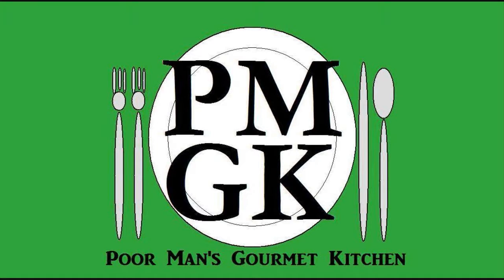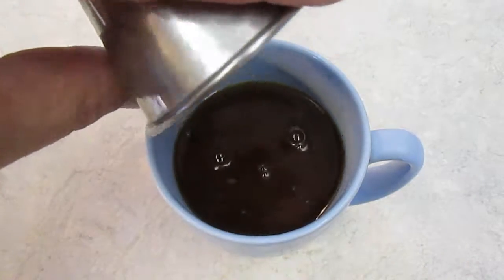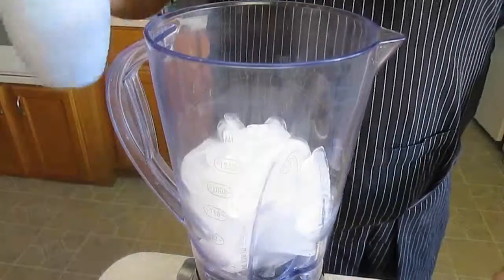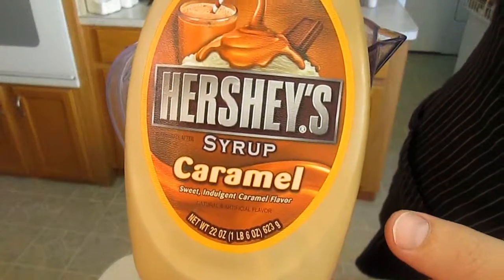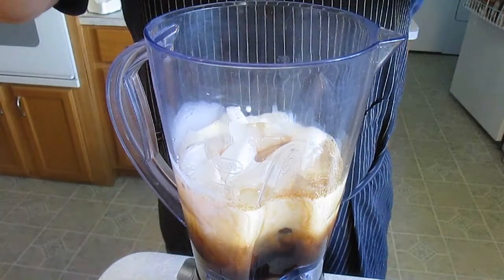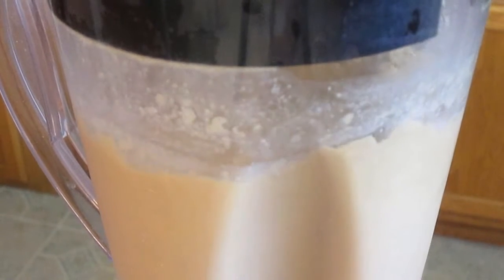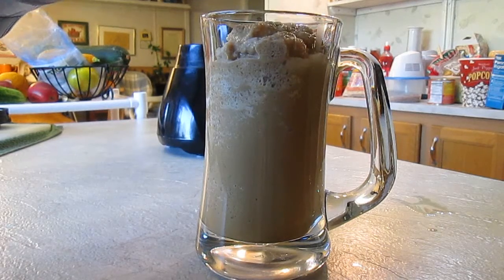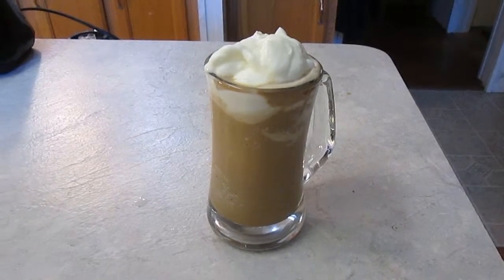Instant Coffee Frappuccino - PMGK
I know that it takes balls to post an Instant Coffee Frappuccino.  Everyone is a connoisseur right.  You LIKE YOUR COFFEE THE WAY YOU LIKE IT!  Well that's great!  Nobody's knocking you for it.  But what about those instant coffee days?  You know when you're running late but you still need your "fix" or "that's all they had in the break room" days.  Enough excuses though, already!  What about the days that are just so hot or you need to drink something so cool?  Yep, you got it.  As long as you've got a blender, this Instant Coffee Frappuccino recipe literally only takes 2 minutes to crank out and after you try one, I know you'll be a believer too!

I give you a no-nonsense approach to cooking.  Recipes that anyone can follow with my simple and easy instructional teaching platform. I have the #1 Lobster Tail recipe, the #1 Mongolian Beef recipe, the #1 Crispy Fried Shrimp recipe, the #1 Mushrooms and Onions recipe, the #1 Steamed Clams recipe on all of YouTube and the list goes on and on.

They call me the "Bob Ross" of Cooking.  I get many compliments about my "smooth and calming voice."  People binge watch my videos for hours, I'm told, and I appreciate every view!

I'm trying to make a living doing this but it ain't easy.  Between this channel, my website and all of the social media coverage, it takes daily maintenance just to stay a float.  I've left the industrial industry to take care of my Mother, in her old age, and being husband and father of three I'm able to work from home to bring you video recipe tutorials.

I have opted out of all promotional advertisements on my website to make it a more search friendly website for you to surf.  This is a huge pay cut for a Food Blogger but the truth is, none of this is even paying me enough to make a monthly mortgage payment.  But, I believe in a better system, not this enslaved way of operating.  one that gives us complete control over our days and how we spend our time.

This helps me continue making awesome cooking tutorials for you and allows me to have complete creative control instead of having to answer to an employer, bossing me around with HIS agenda.  My patrons get to request recipes I will actually film.  My patrons get free eBooks, when I release them, and a whole slew of other things I'm willing to do just to get these PMGK off the ground.

So Please consider getting involved and help me make a difference in the cooking world today by signing up and becoming one of my Patrons!